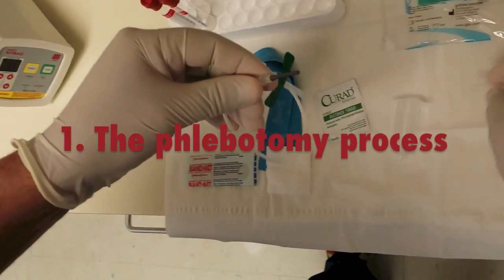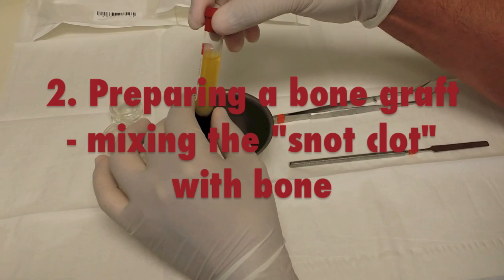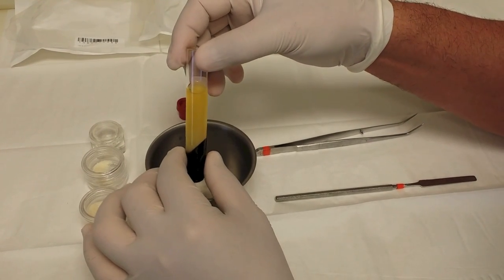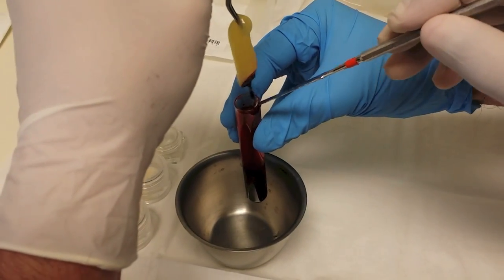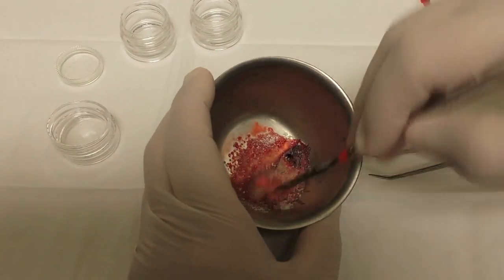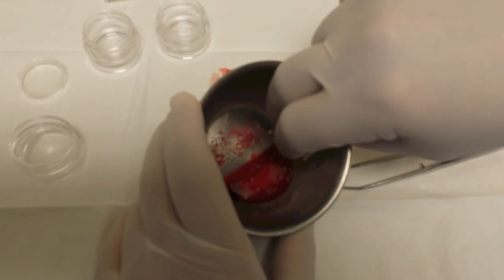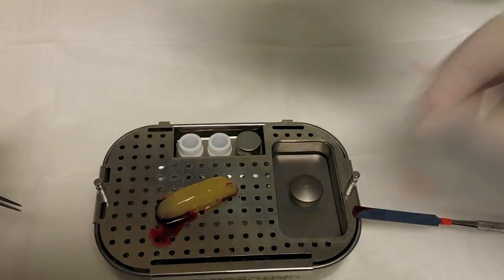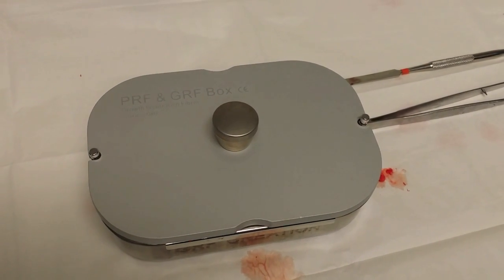Platelet Rich Fibrin (PRF) - A short introductory Video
This videos is a short introductory to the Platelet- Rich Fibrin (PRF) process showing how to make a bone putty with the "snot clot" and how tho make a PRF membrane.

Thank's to Dr. Larry H. Lindsay and Joel A. Gonzales RDA for presenting this video.

Please be aware that the regulations for drawing blood varies from state to state.